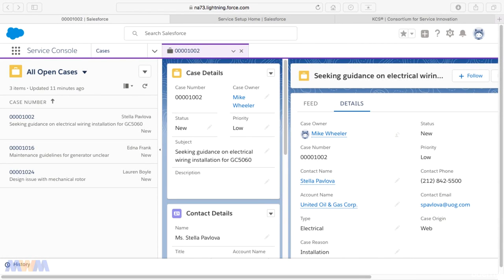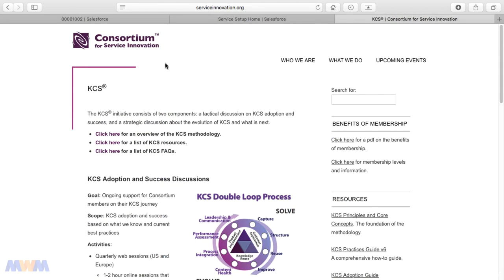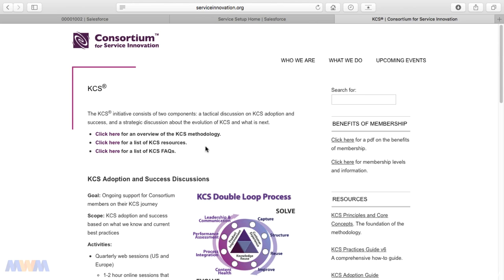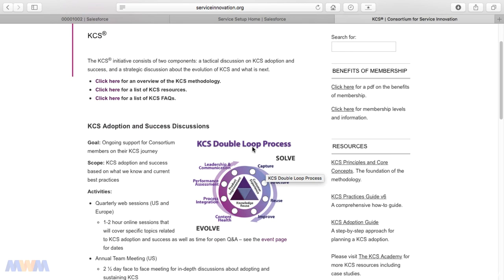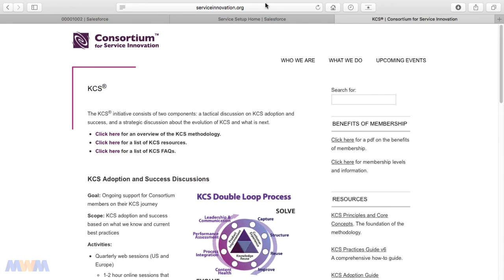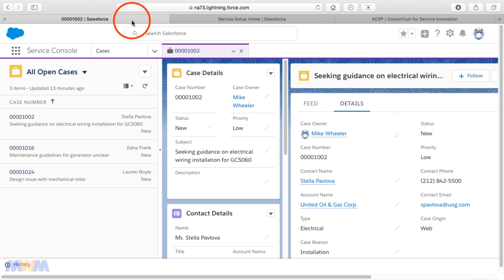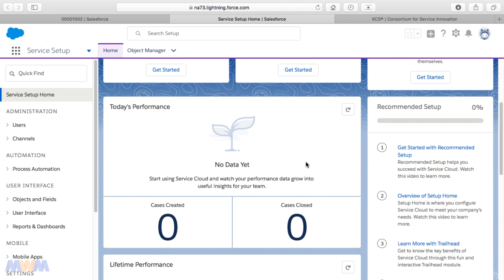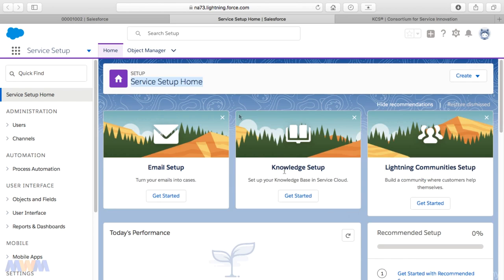14 KCS Core Tenets and a Glimpse of the Service Setup Menu and Salesforce Knowledge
KCS Core Tenets and a Glimpse of the Service Setup Menu and Salesforce Knowledge